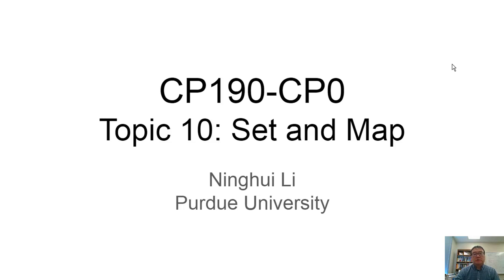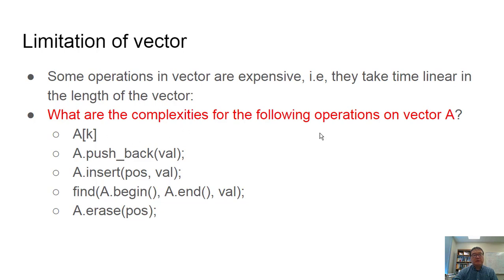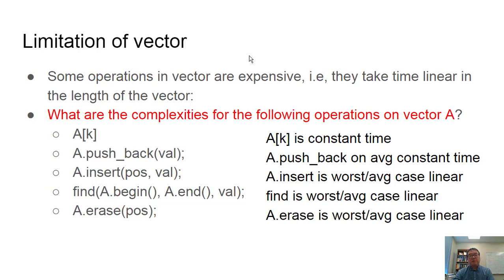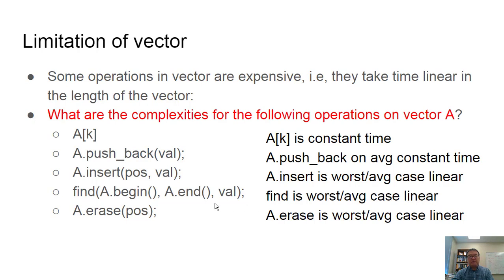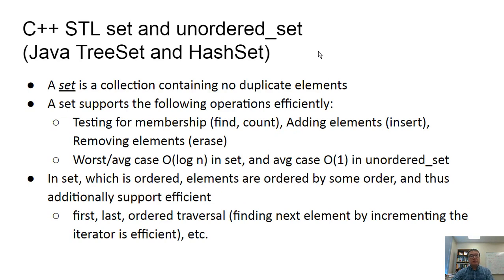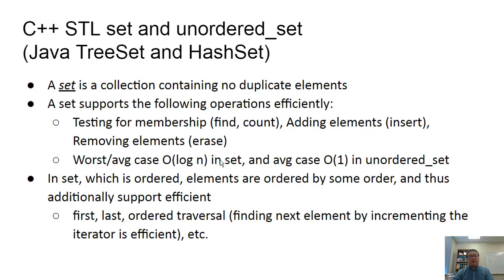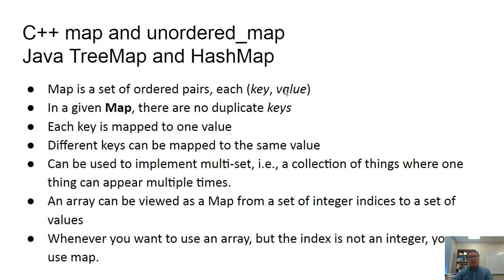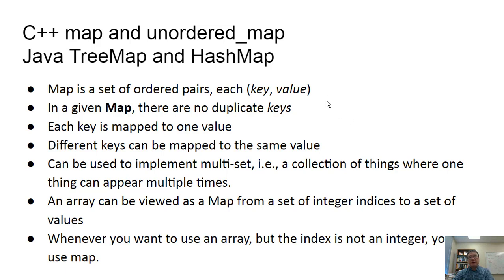CP0 Topic 10: Video 1: Vector, Set, Map